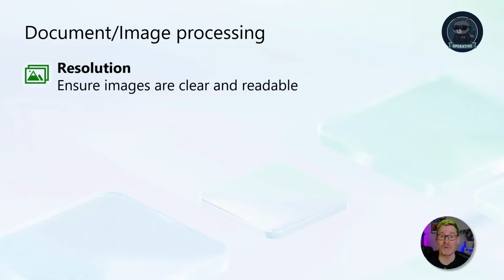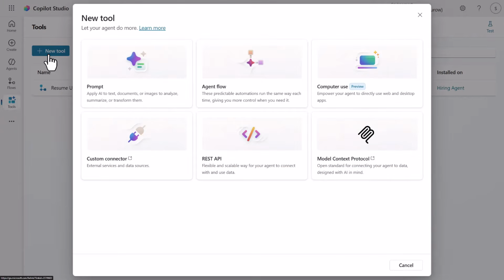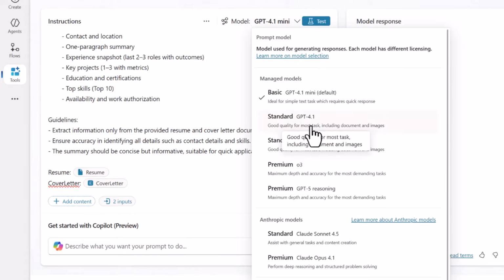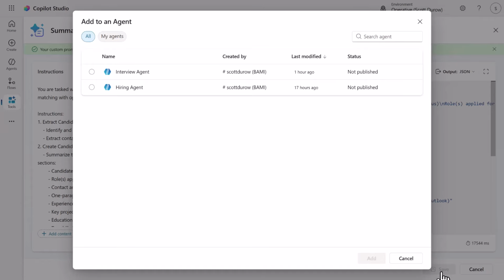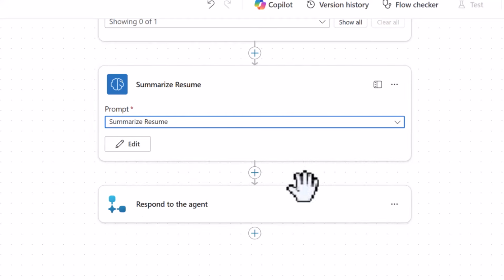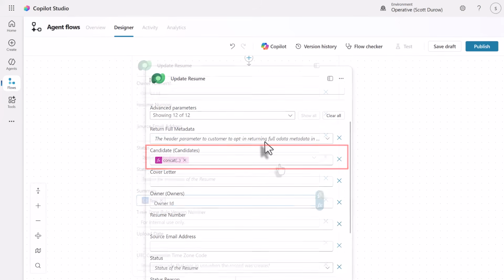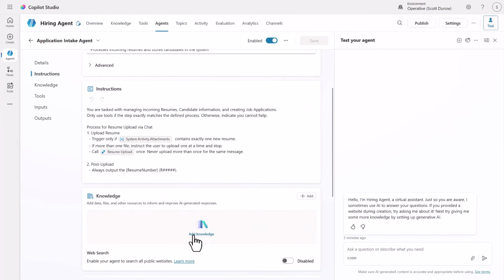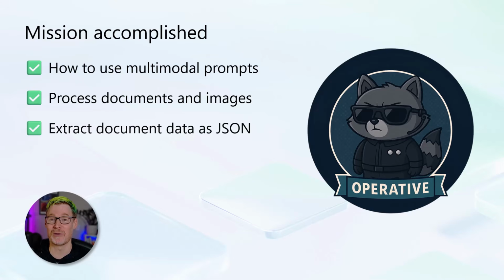Extracting resume contents with multi-modal prompts | Mission 7 | Agent Operative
Unlock the power of multimodal prompts in Microsoft Copilot Studio and learn how to extract structured data from resumes, PDFs, and images with AI precision.

Scott Durow walks you through configuring multimodal models, designing JSON‑ready outputs, and integrating document analysis into your agent workflows. By the end, you'll know how to build enterprise‑ready document‑processing agents that streamline hiring and automation scenarios.

TIMESTAMPS
00:00 Welcome!
00:13 Understanding multi-modal prompts
01:56 7.1 Create a multi-modal prompt
03: 14 7.2 Configure JSON output
04:03 7.3 Add prompt to an agent flow
05:10 7.4 Create candidate record
05:22 7.5 Update resume and configure flow outputs
06:35 7.6 Connect the flow to your agent
07:13 7.7 Test your agent
07:57 Wrap up